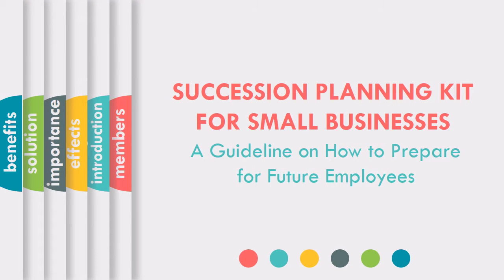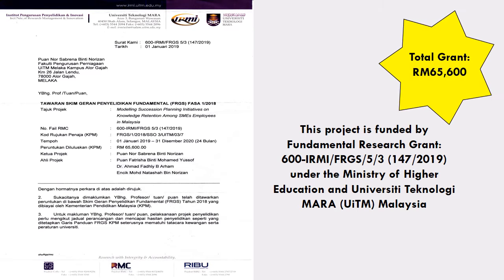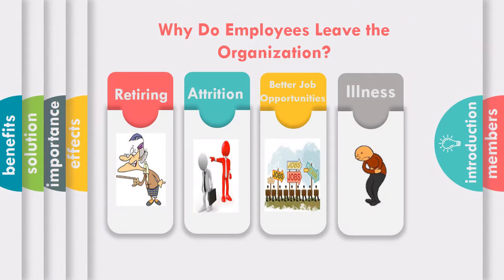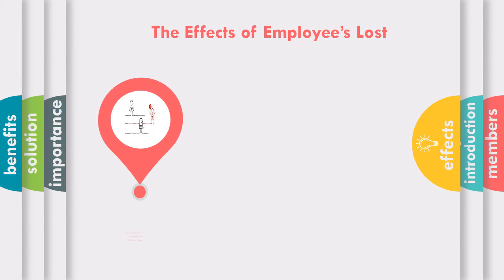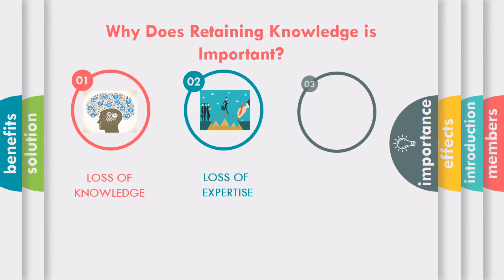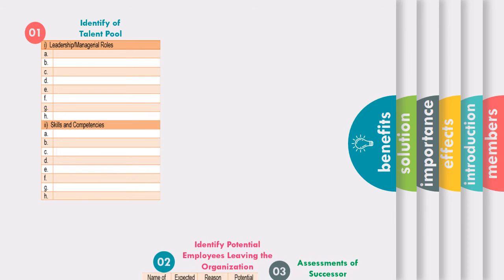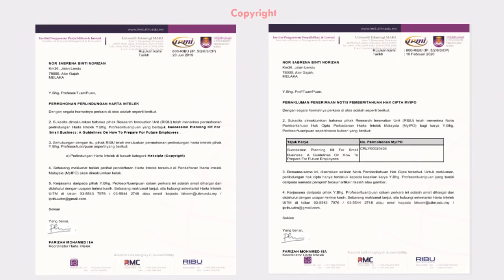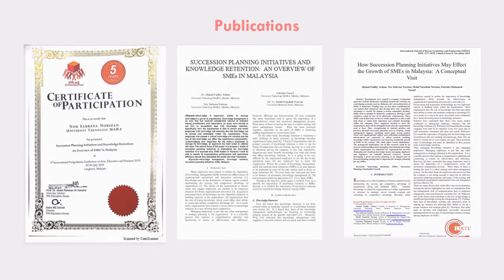SSA010-Succession Planning Kit for Small Businesses:Guideline on How to Prepare for Future Employee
Losing key employees could create a disaster for any size of organization.  Due to the known limitation faced by many Small and Medium-sized Enterprises, the sustainability of their businesses is depended upon the management of employees together with the knowledge embedded within their employees.  Thus, they need to have a strategy to deal with retiring, death or even potential leaving of key employees.  Succession Planning Kit is designed to inform and to educate business operators, especially SMEs on the importance of developing and having a well-implemented succession planning.  Up until this point, there is yet a proper guideline that has been designed for SMEs to properly manage the departure of their key employees.  In this kit, they will be informed on the effects that the organization will face when there is no succession planning to deal with those unexpected events.  All concepts were explained in graphics and tables with minimum wordings to make learning easy and engaging.  This kit also provides utility to an entity other than business operators.  It can also be applied into the teaching and learning of Human Resources Management and in any employee training and development programmes.  Therefore, this kit has the potential to be commercialized.  For example, the SME Corp in Malaysia under the Ministry of Entrepreneur Development Malaysia can use this tool kit as handout to be distributed to all potential or existing entrepreneurs in any of their entrepreneurial development programmes.